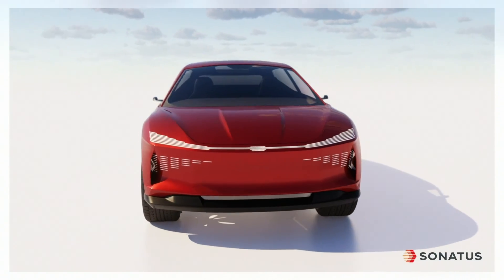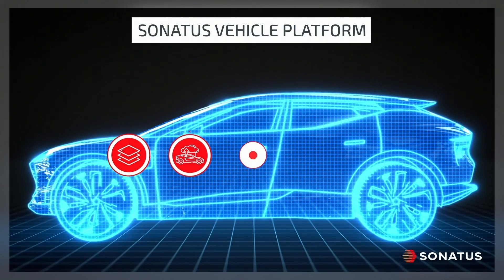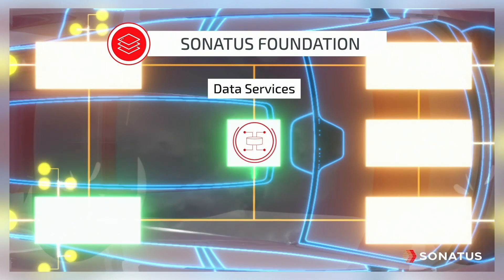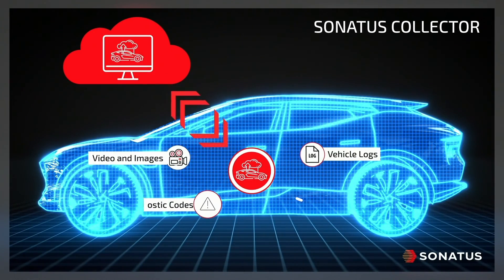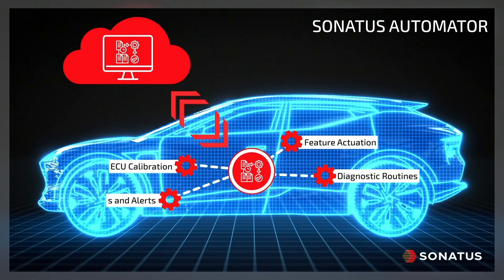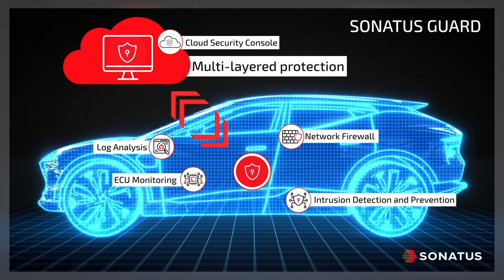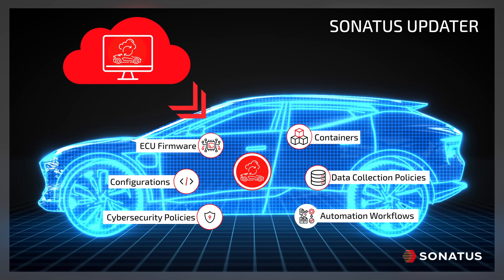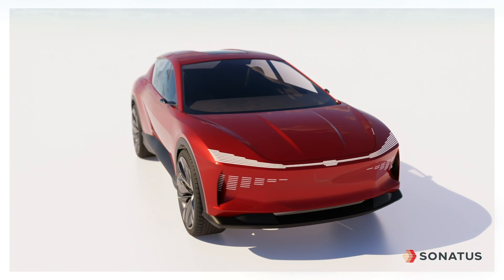Sonatus Vehicle Platform | 2024 Products Overview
The Sonatus Vehicle Platform provides vehicle manufacturers a collection of products that add flexibility to vehicle E/E architectures, deliver value from vehicle data, enable new features, and protect against cybersecurity threats.